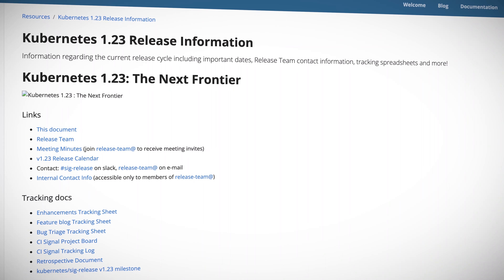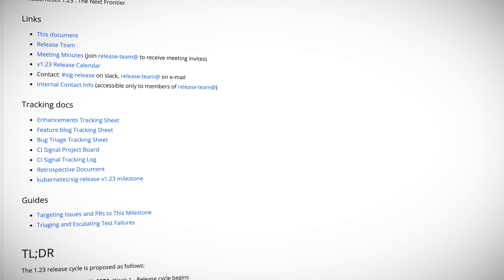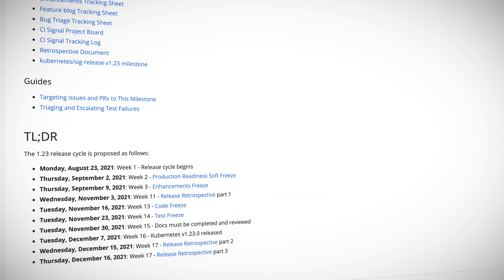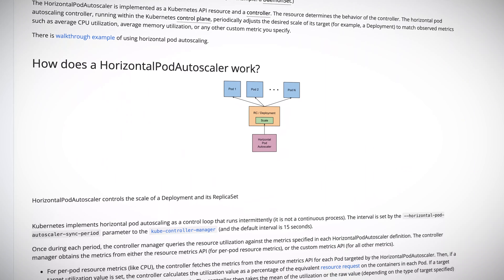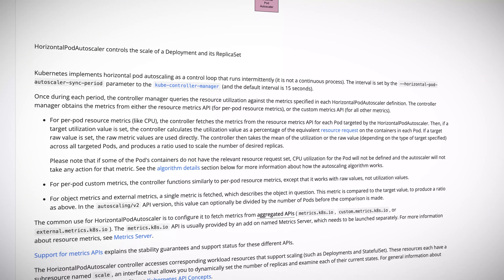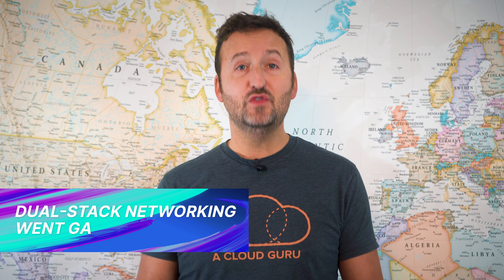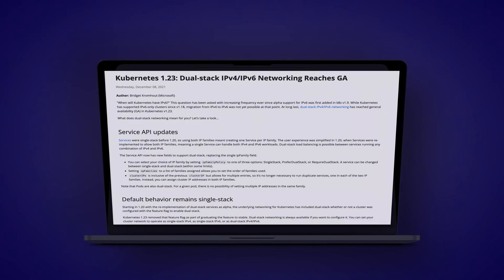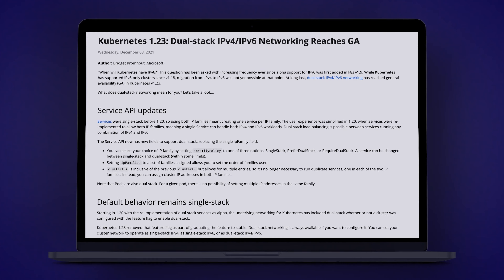Kubernetes 1.23 Highlights | Kubernetes This Month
In the first Kubernetes news of 2022, Nigel Poulton jumps straight into Kubernetes 1.23 and takes us through some of his favourite new features, such as a new version of the Horizontal Pod Autoscaler, Pod Security moving to beta, and more! Nigel proposes a 2022 deprecation resolution for all the people working with Kubernetes out there, and takes a look at the Inclusive Naming Initiative. A happy new year to all our viewers, we’re excited to be back!

0:00​ Introduction
0:36 Kubernetes 1.23​
1:10​ Horizontal Pod Scaler v2
1:59  Pod Security to beta
2:51 Dual Stack Networking in GA
3:56​ Deprecations on the horizon
5:45​ Inclusive Naming Inititave